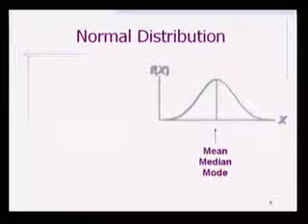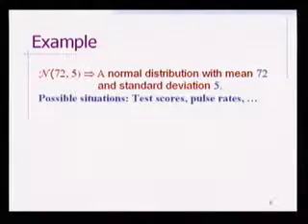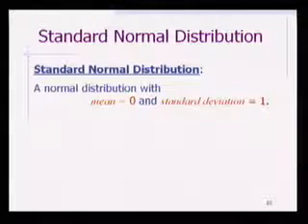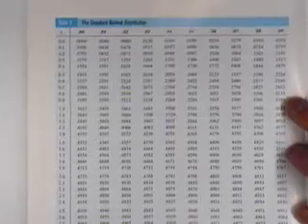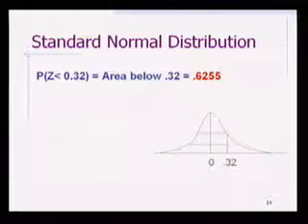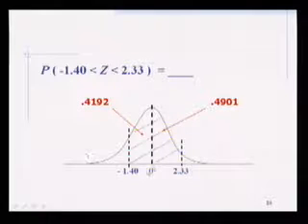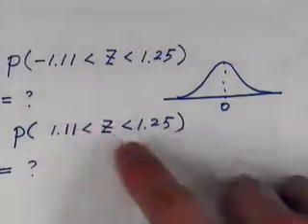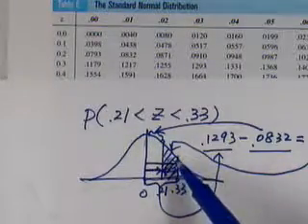2600 - Standard Normal Distribution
This video is about standard normal distribution.